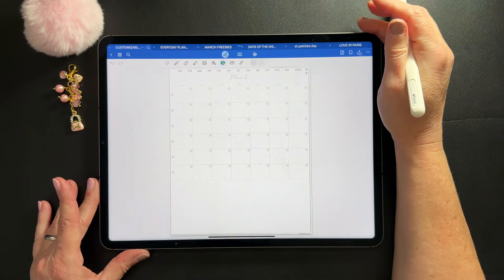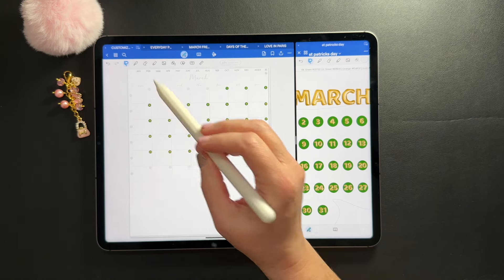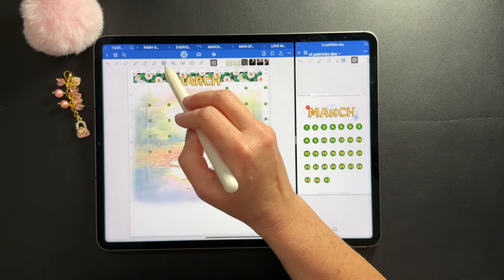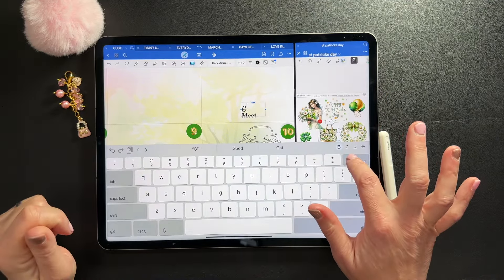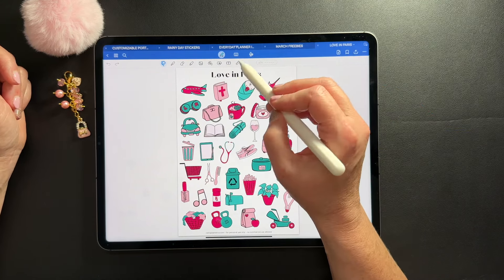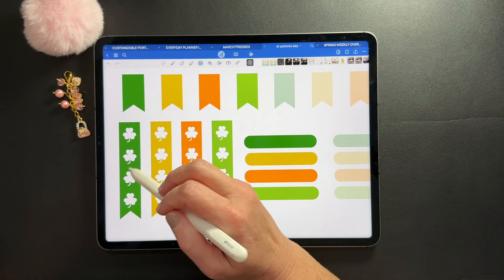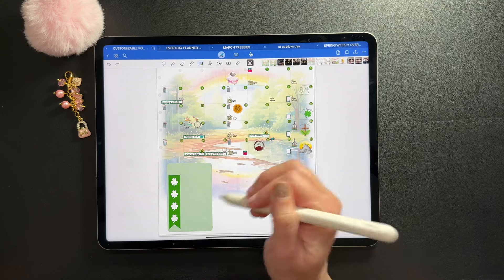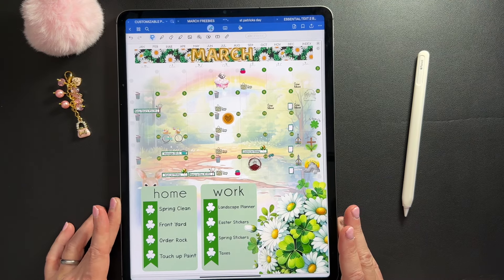☘️ MARCH Digital Plan With Me 2024 Goodnotes 6 All things SPRING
Join me as I plan for a busy March and discuss all the things, including the difference between shamrocks and 4-leaf clovers. 🤣

A healthy mix of ipad planning, Goodnotes 6 tutorials, and rambling

CUSTOMIZABLE LIFE PLANNER

MARCH DIGITAL STICKERS

RAINY DAY SPRING DIGITAL STICKERS

SPRING WEEKLY OVERLAYS